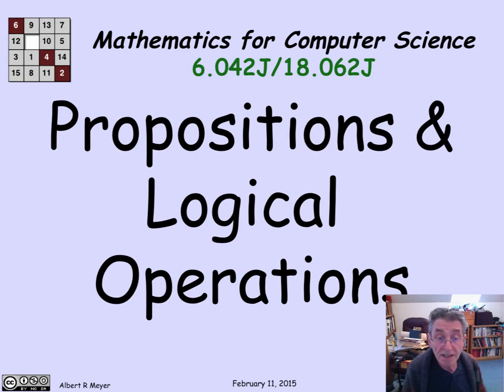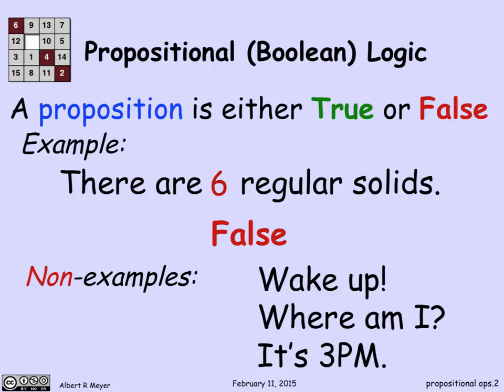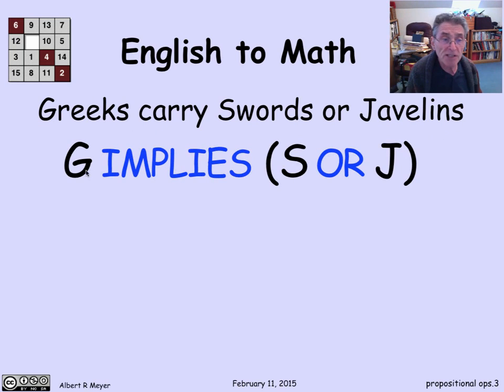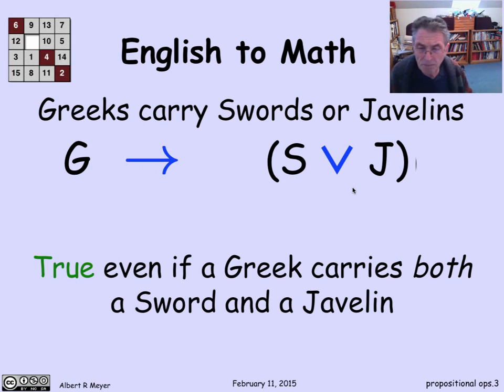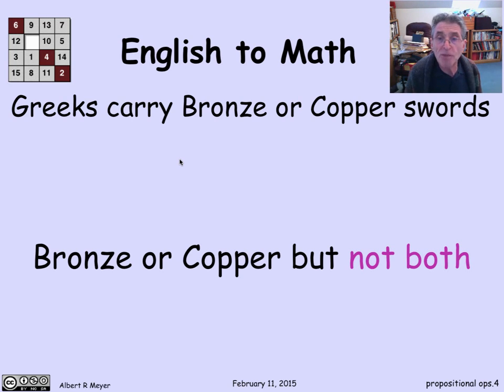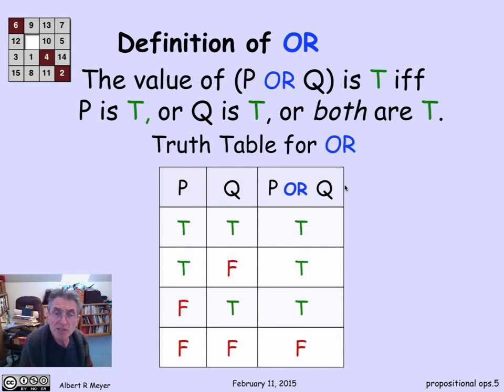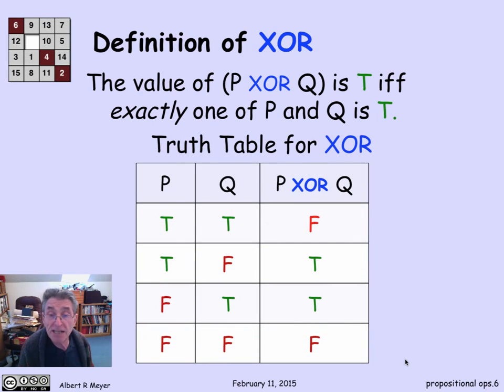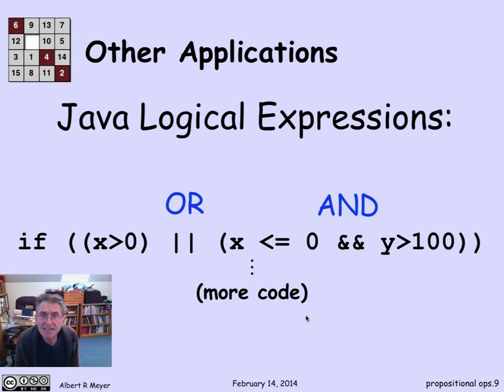1.4.1 Propositional Operators: Video